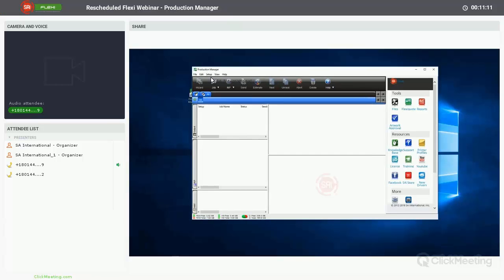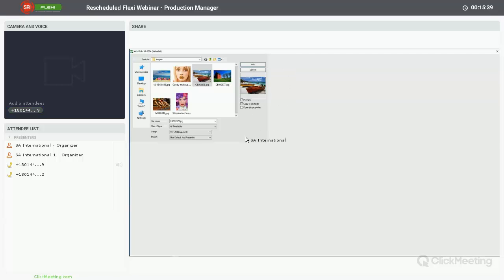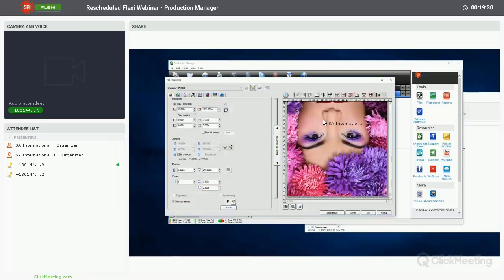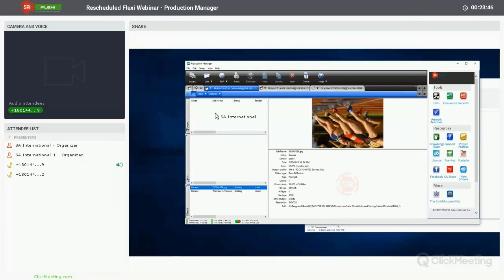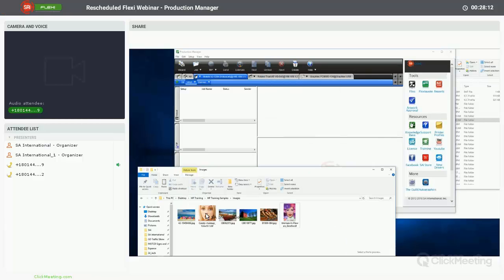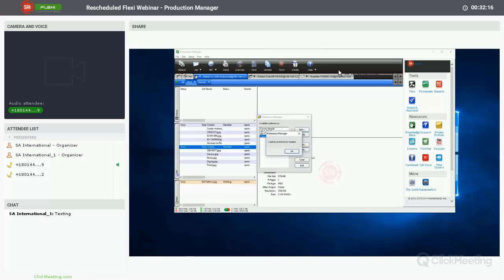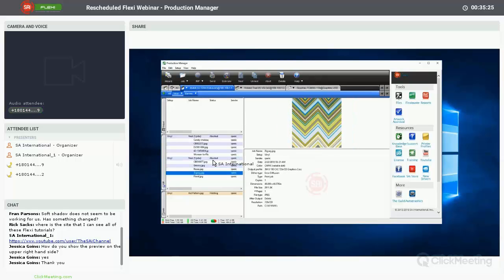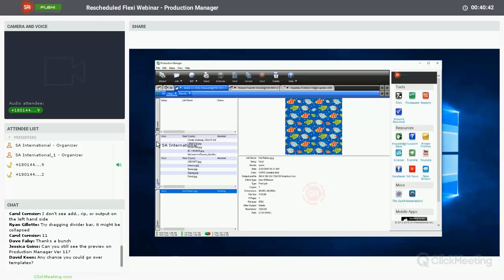Webinar - Flexi Production Manager Workflow (February 23, 2018)